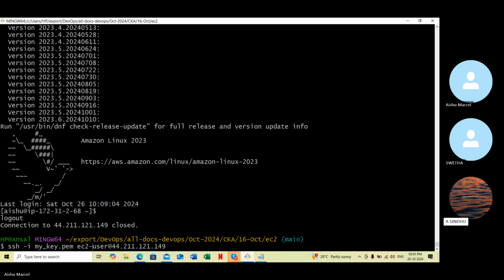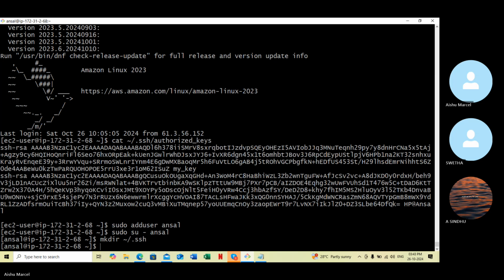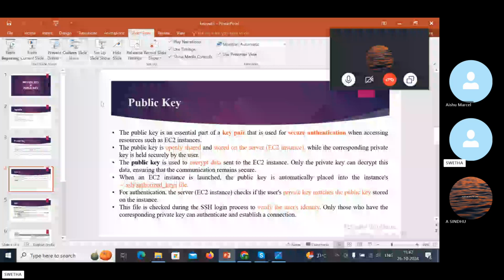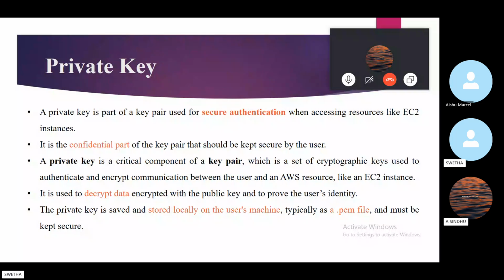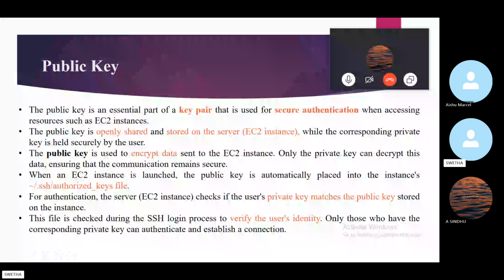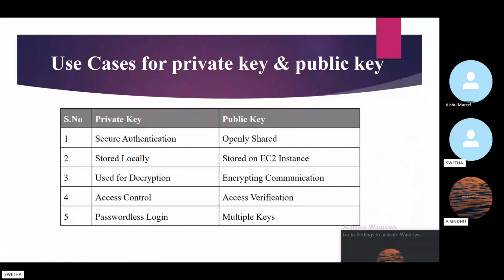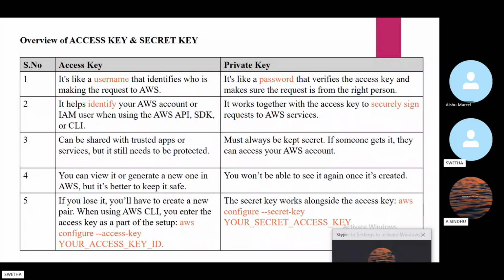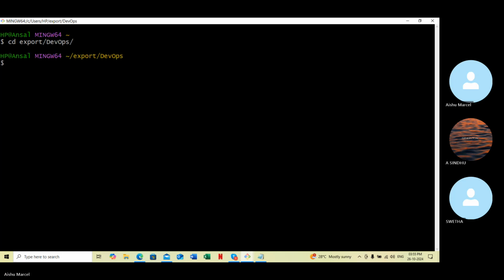Oct 24 SSH Key Login EC2 new user part2